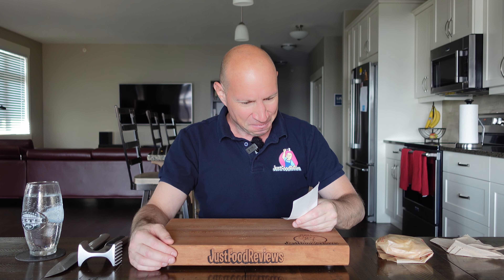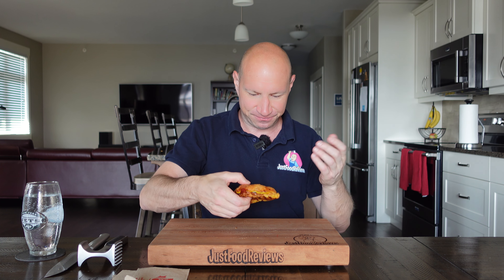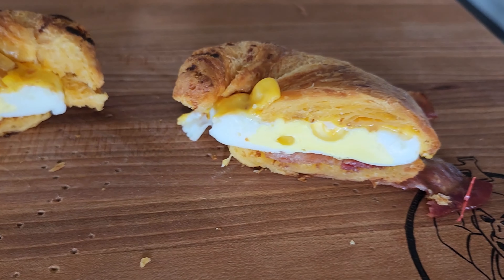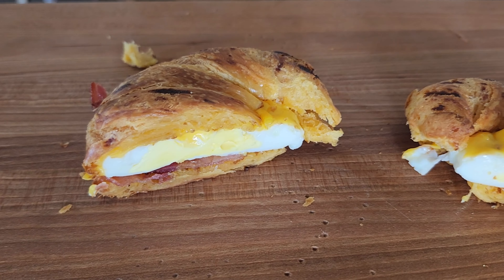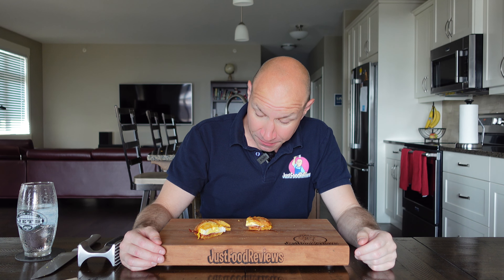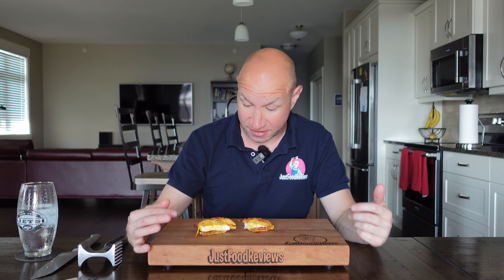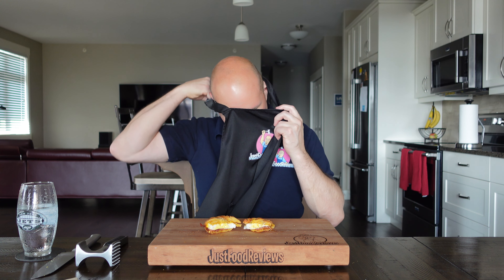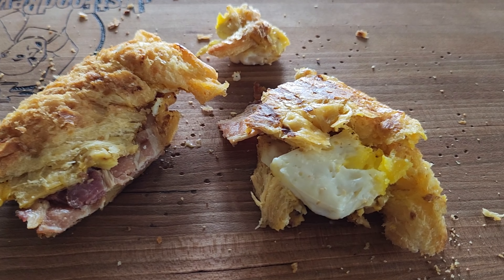Tim Horton's New Maple Bacon Cheddar Croissant!